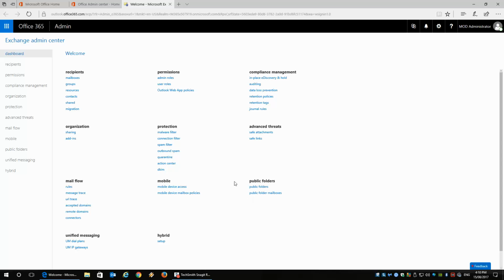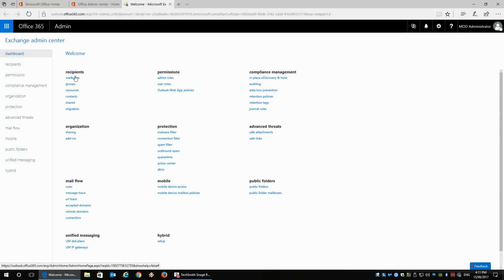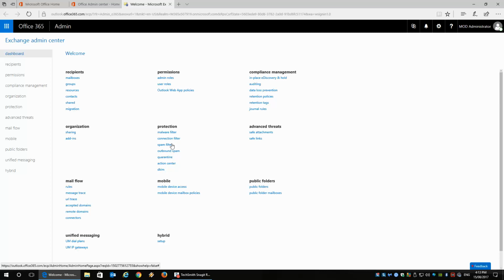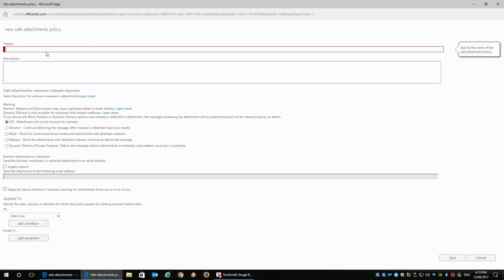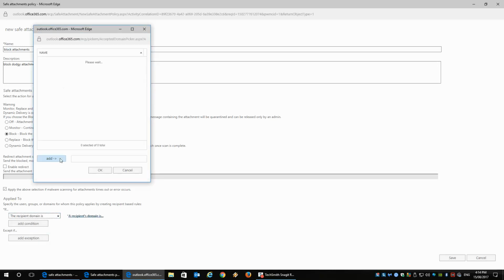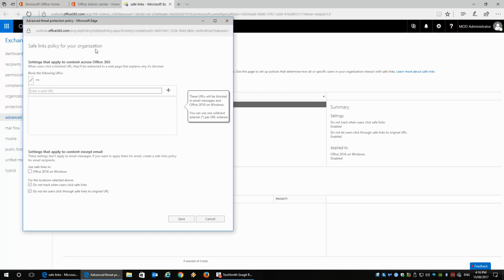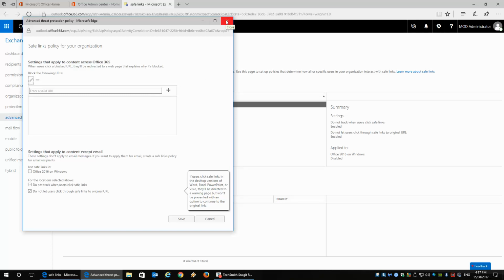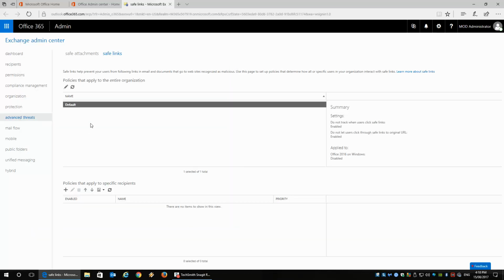How to configure Advanced Threat Protection in Office 365